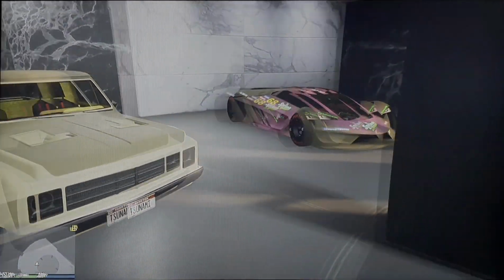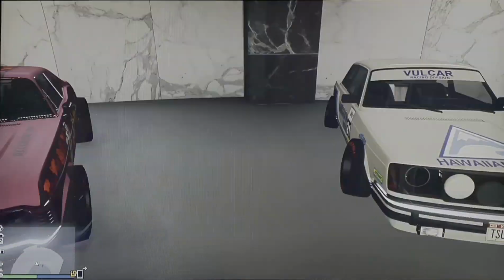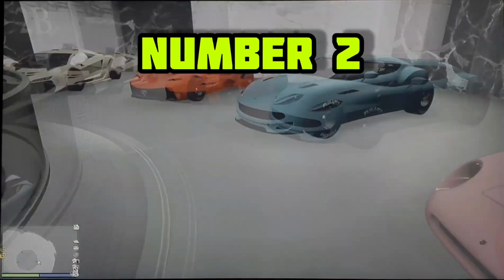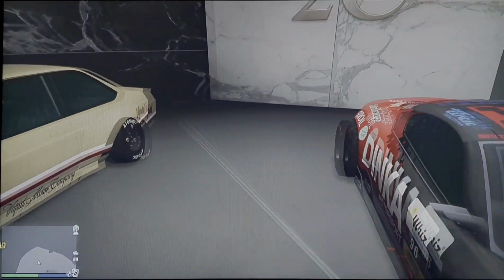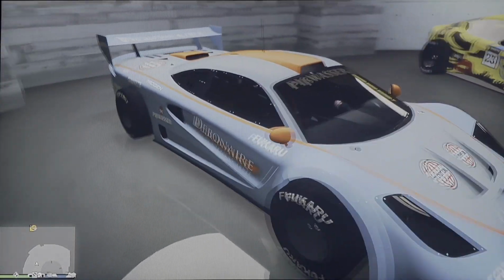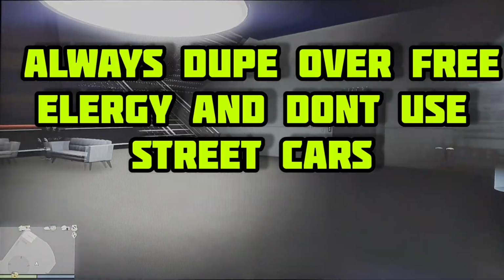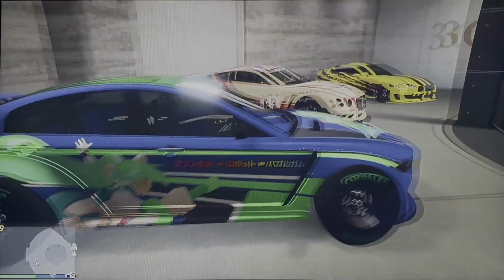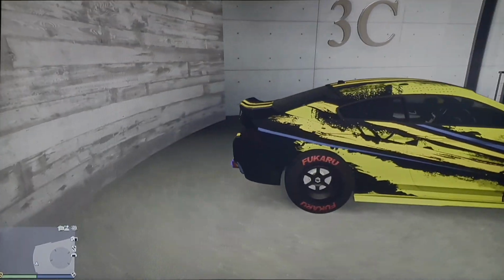GTA 5 THE DUMMIES/NOOBS GUIDE TO DUPING. HOW TO DUPE SAFELY AND GET RICH QUICKLY.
The 3 major rules you need to know if you want to duplicate cars safely..

PayPal if you wanna buy me a beer and get a shout out like my super awesome Subscribers  below 😄

Greasy wingnut

ante Zero - Shane

Max damage

William Huskey